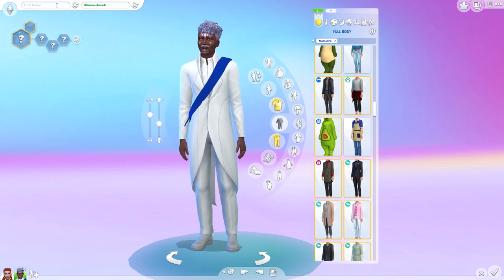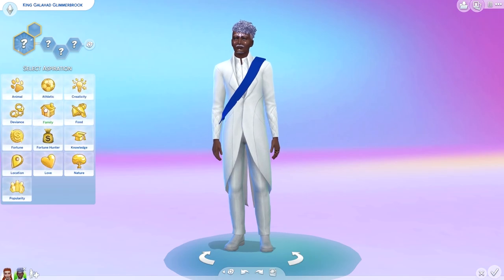ROYAL WIZARD/WITCH FAMILY | The Sims 4: Create A Sim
Gallery Name: TheRealMiraRae

All of my custom content is on my Pinterest Board

**Interested in knowing how I make my videos? Below are the links to the products I use!

~ Camera: Canon Rebel T7i
~ Computer: MSI GS63 Stealth
~ Lighting for Filming
~ Video Editing Software: Adobe Premiere Pro
~ Thumbnail Editing Software: Adobe Photoshop
~ Link to my Blue Backdrop (Super affordable and I love it!)
~ Link to my new gaming desk (Looks like it is currently on sale)
~ Link to my fairy lights